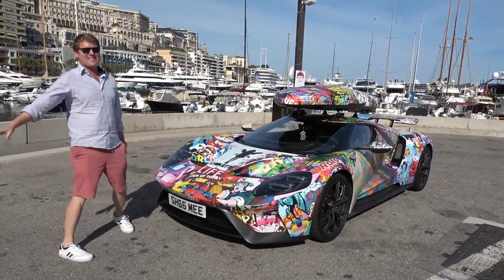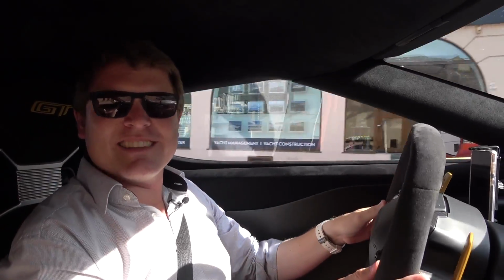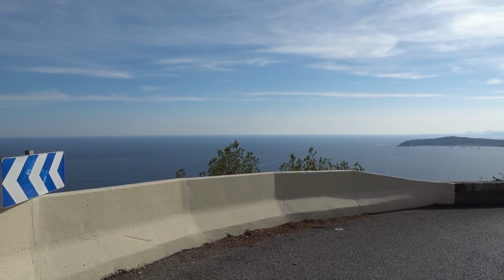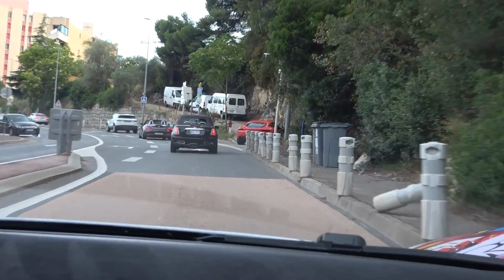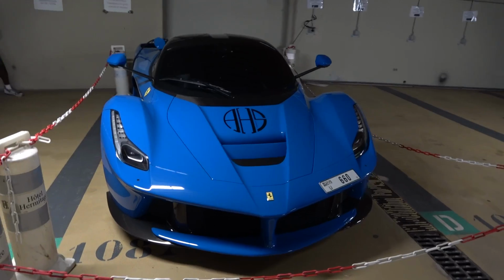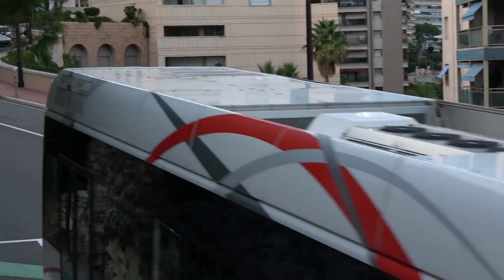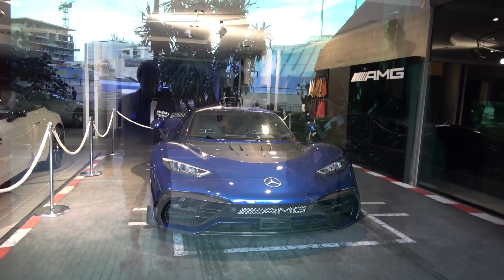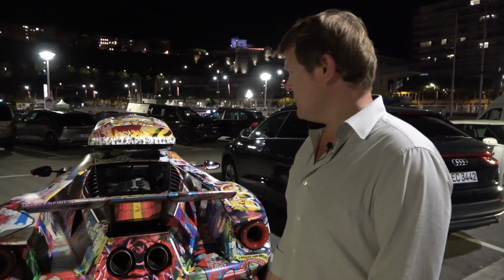VALTTERI BOTTAS AMG ONE Steals the Show! MONACO MADNESS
There is NOWHERE like Monaco for supercar spotting, and even better when Valtteri Bottas' new AMG ONE is on show! From a LaFerrari and Veyron Super Sport WRE, to F40 and plenty more, first up my Ford GT needs a clean up and then let's go spotting. What a place!

Having not been to Monte Carlo for 4 years since my last journey, coincidentally also with the Ford GT, it's great to be back and after an amazing drive down the Route Napoleon we're now set to go exploring around town. Given the absence of any luggage space in the car, it's wearing a roof box to bring a few weeks of stuff with us but of course has picked up a fair few bugs along the way and those need cleaning off - you can't be in Monaco with a dirty supercar!

Then it's also a bit of retracing the steps, driving the same routes I've done many times before including with my Audi S5 Cabriolet back in 2010. However, now we're in the QuickSilver exhaust equipped Ford GT and it sounds epic up here! After a mountain run, it's back to town to see what cars lurk around each corner.

Tucked into the Ferrari showroom is an F40, lurking at Bugatti is a Veyron 16.4, then exploring the car parks we have an Azzurro Dino LaFerrari, super rare Bugatti Chiron Super Sport WRE, the collection of GMK001, and so much more.

To see all of these cars and more, check out Exclusive Car Registry!

Chapters:
00:00 Intro
01:26 Ford GT Update
02:40 Car Spotting Begins
05:25 Stop for a Car Wash
07:02 Mountain Road Drive
11:16 Car Spotting Continues
13:45 Garage Spotting
18:01 Back Outside
23:23 Evening Car Spotting
25:30 Final Thoughts
26:15 Wrap Up

🍿 POLICE STOP! My Zenvo TSR-S in Trouble?